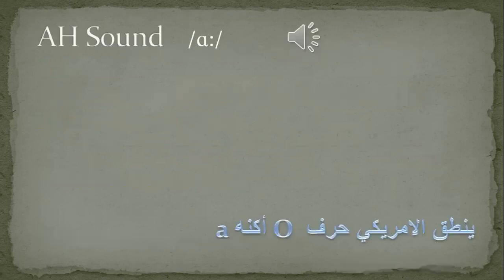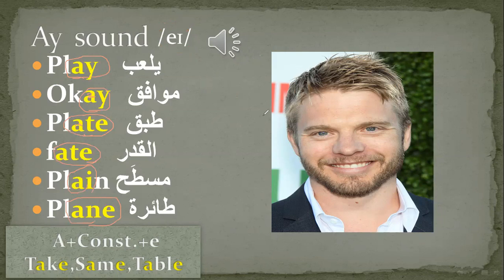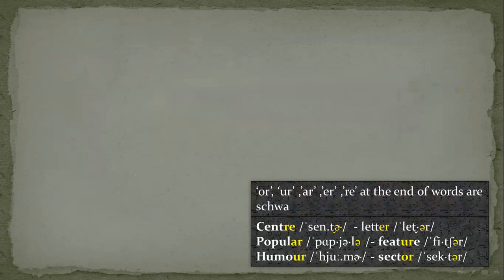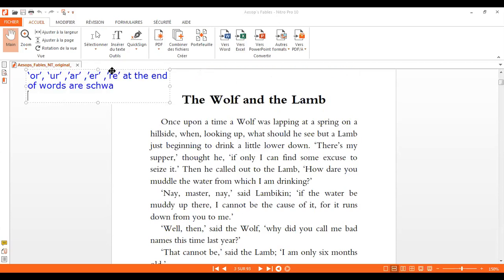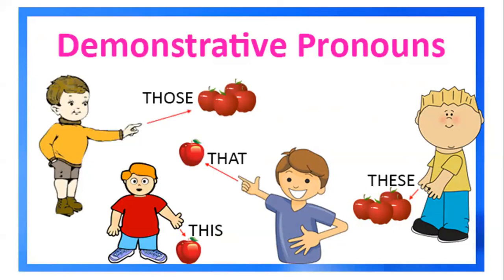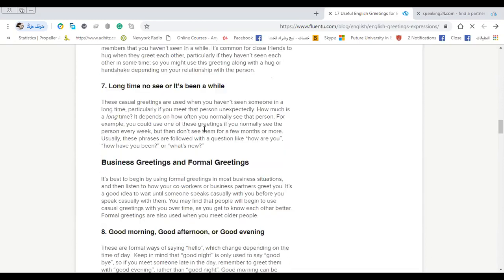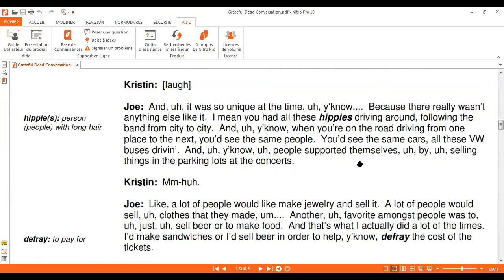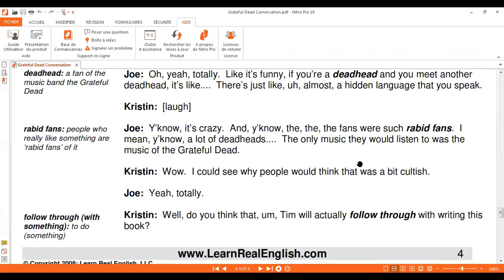The best English class with Spanish students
You can take a trial English class for free.
Together we will be better. I'm an English tutor.
My Skype ID is: first.love183
I will help to improve your English depending on your needs.
You will learn great English grammar, speaking, reading(pronunciation) , writing and listening skills.
or a full course through my bank account : 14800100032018   BANQUE MISR  or Western Union

There is an online English conversation club to enjoy practicing your English after during the course.Register
تعلم الانجليزية وانت في بيتك على برنامج سكايب حمله من هنا
الكورس يحُسب بالساعة حسب احتياجاتك
سندرس قواعد الجرامر تبعاَ لمنهج كامبريدج ، وسندرس اللهجة الامريكية وعلم الصوتيات وسنمارس اللغة الانجليزية  اثناء المحاضرة
اتصل الان : first.love183
أشترك في قناتنا على اليوتيوب واطلب هديتك !
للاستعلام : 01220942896